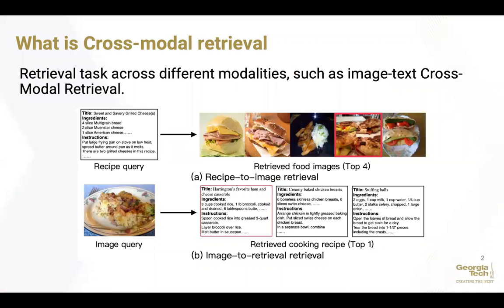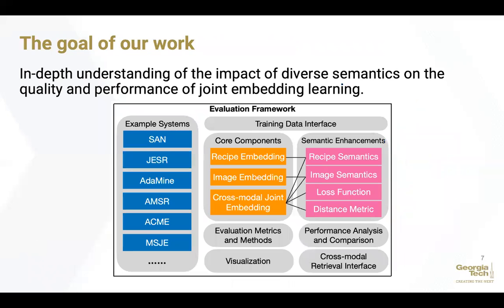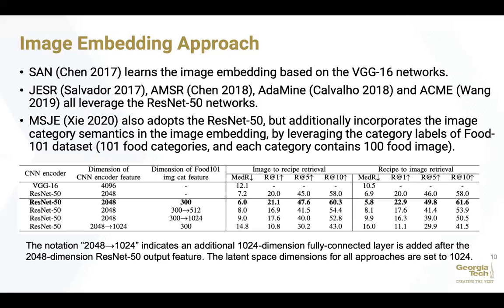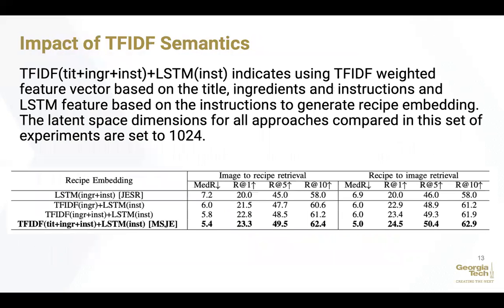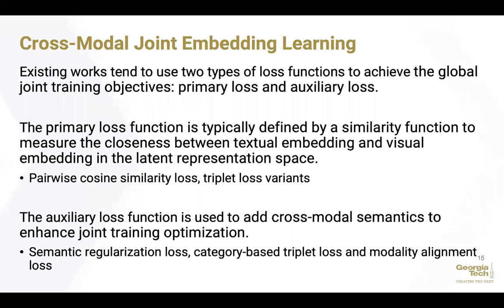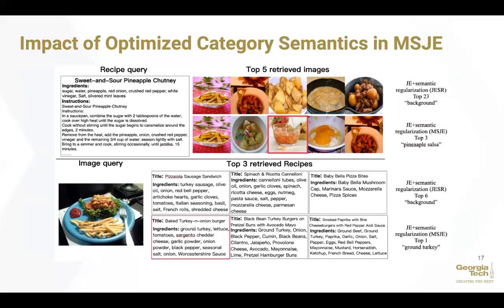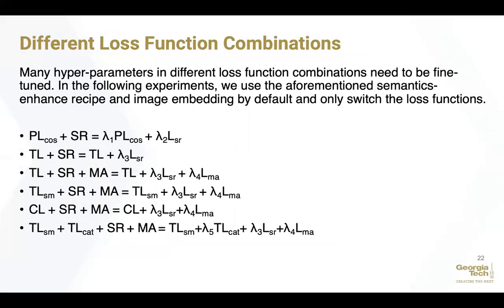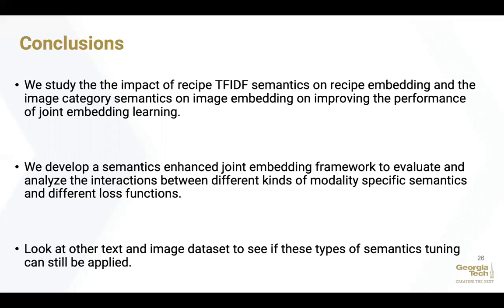Introduction for CogMI 2020 paper "Cross-Modal Joint Embedding with Diverse Semantics"